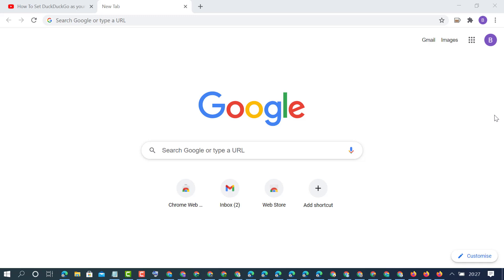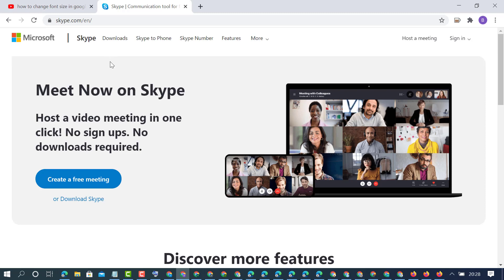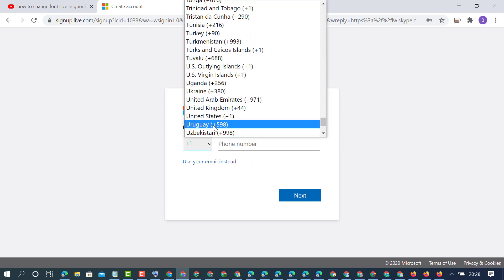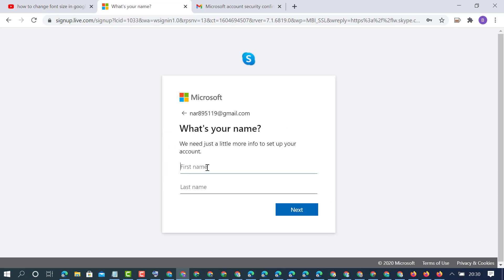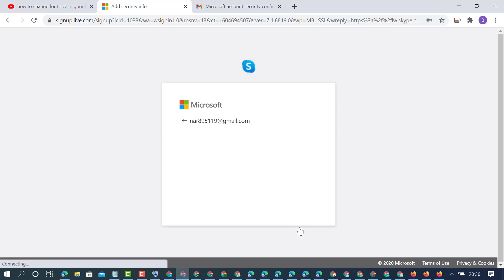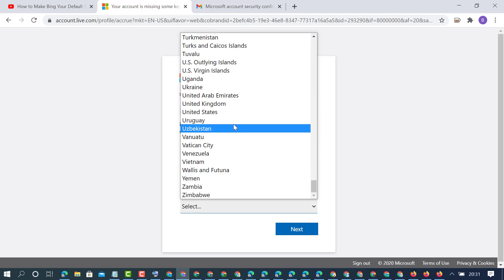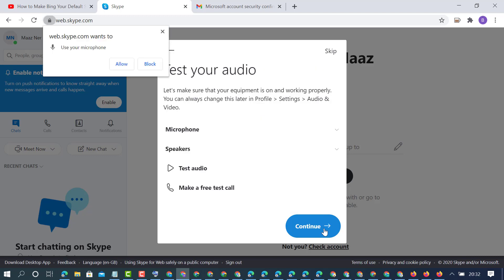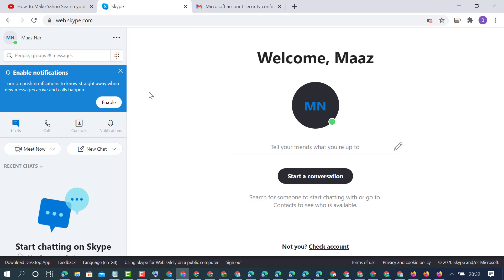how to create skype account